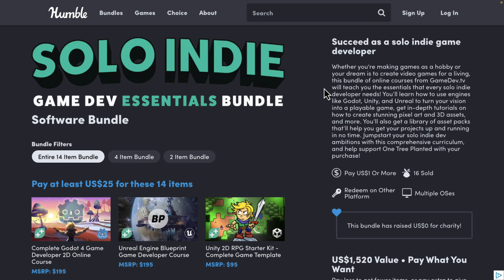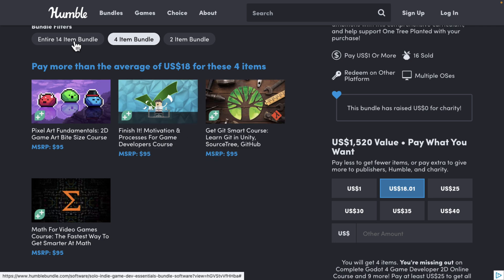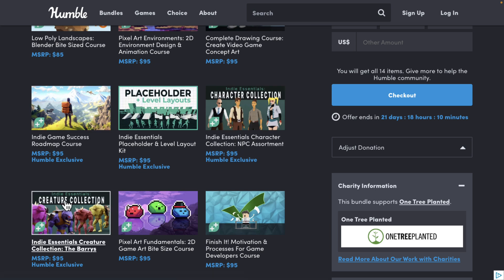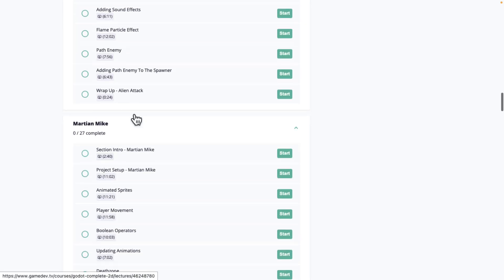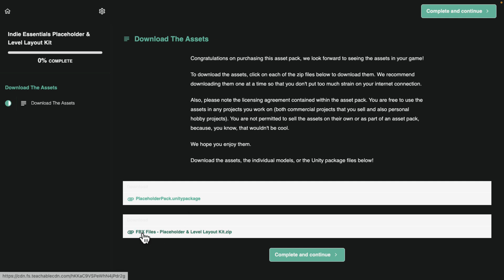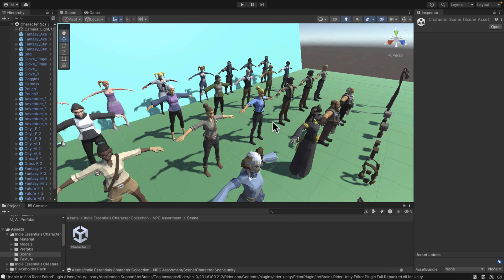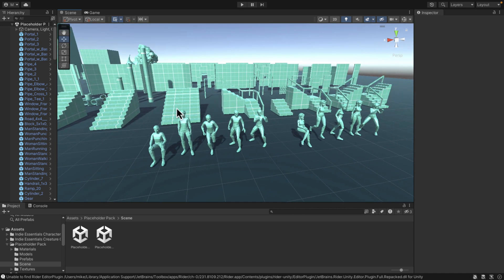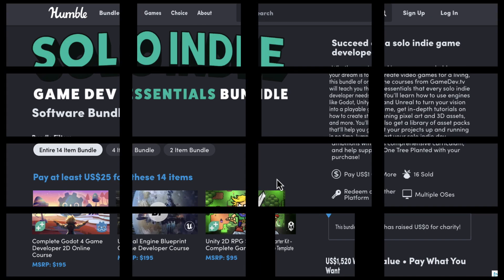Godot | Unity | Unreal | Blender Solo Indie GameDev Bundle by GameDev.TV!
This bundle contains a collection of courses for game developers looking to learn to use Unreal Engine, the Godot Game Engine or Unity, as well as multiple other art and technical courses.  In addition to the game engine courses, there are also some 3d assets included.